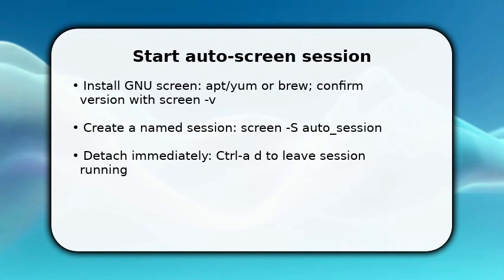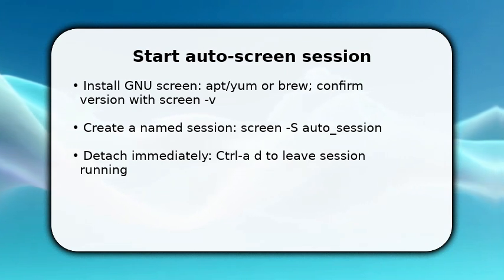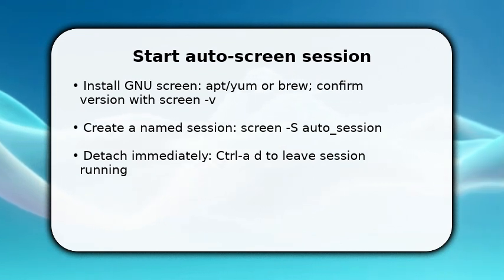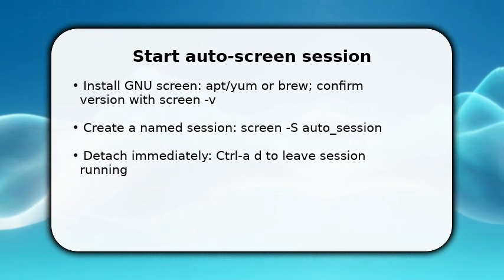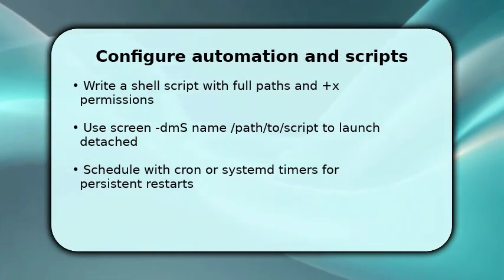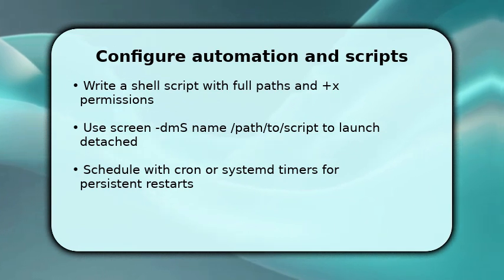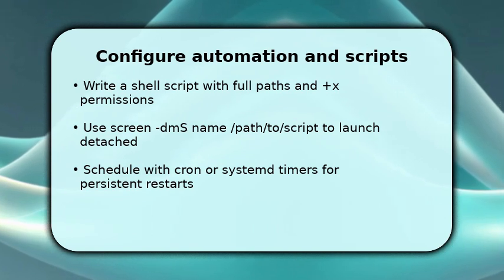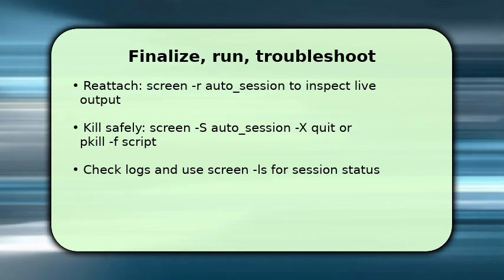How to Use Screen to Auto (full Guide)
How to Use Screen to Auto (full Guide) | 🔒 Surfshark VPN Deal — Stay private and secure. $1.99/mo + 3 Months Free ▸

Discover the ultimate guide to using Screenr's auto function for seamless screen recording. Learn step-bythy techniques, troubleshoot common issues and enhance your presentations with professional quality videos.

Screen Recording, Auto Function on Screenr, Professional Presentations, Troubleshooting Screen Recordings, Step by Step Guide to Auto Mode